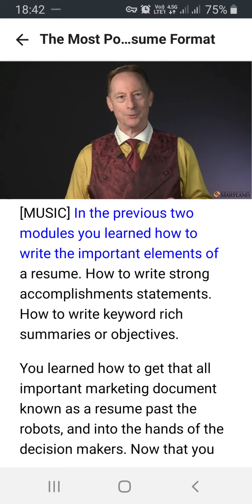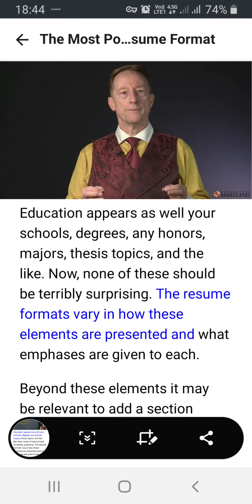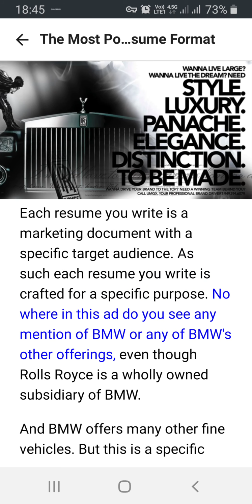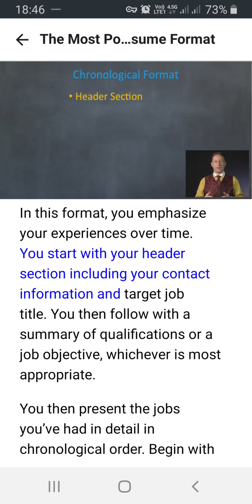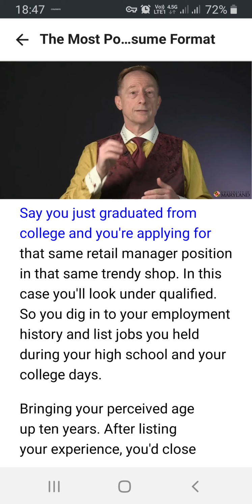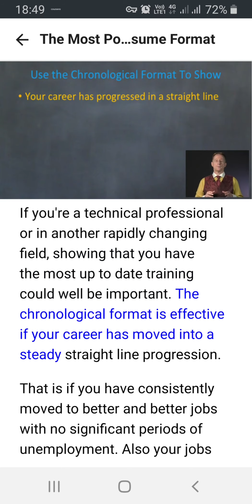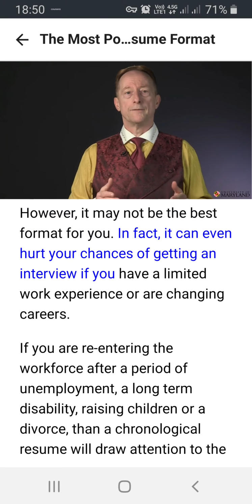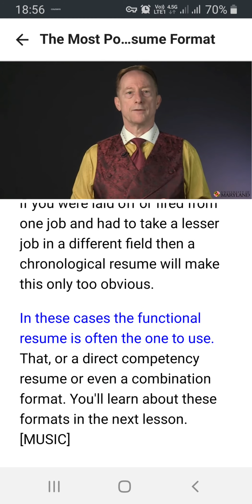How to create a professional curriculum vitae? (3)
Most popular standard formats of resume
resume tips
resume format
resume template
resume writing
resume examples
Objective of resume
Summary section of resume
Head of resume
professional resume
writing a resume